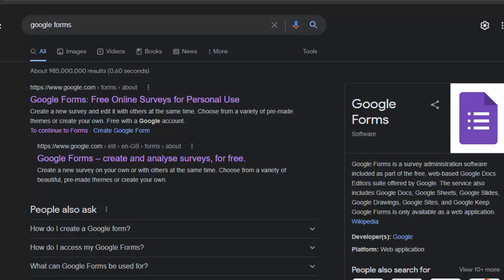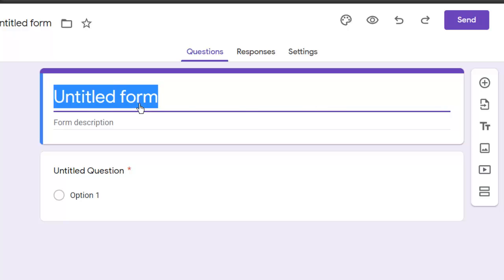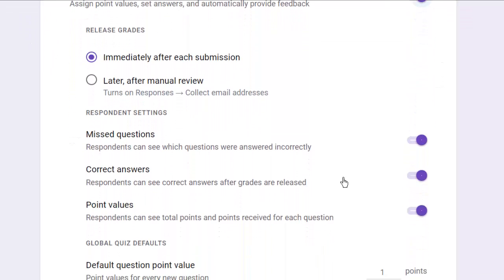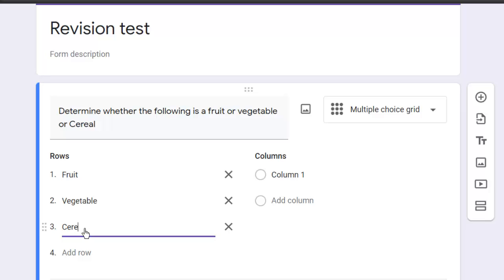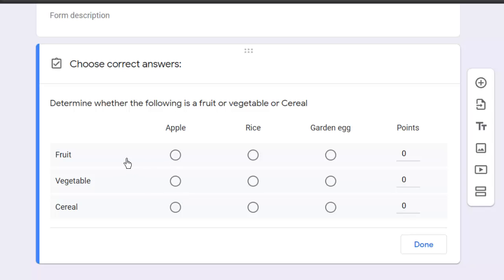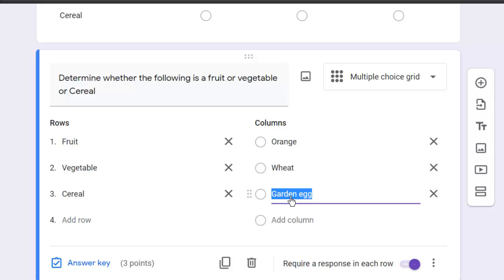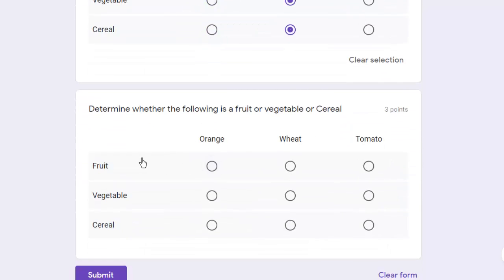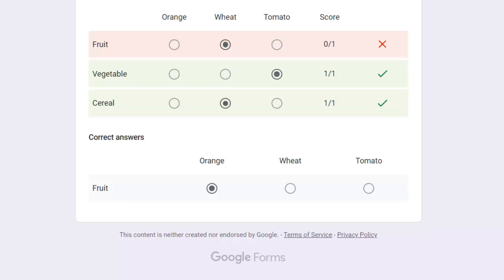Multiple choice questions with multiple correct answers in Google forms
Here is how t create Multiple choice questions with multiple correct answers in Google forms. Hope you will enjoy it